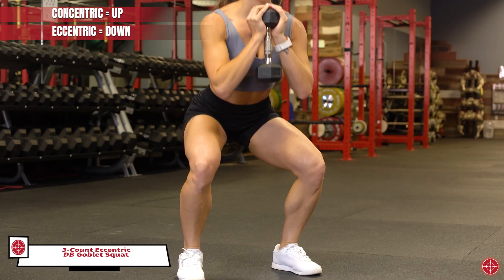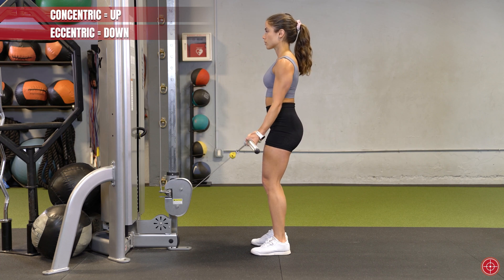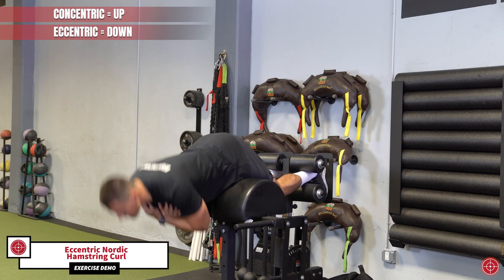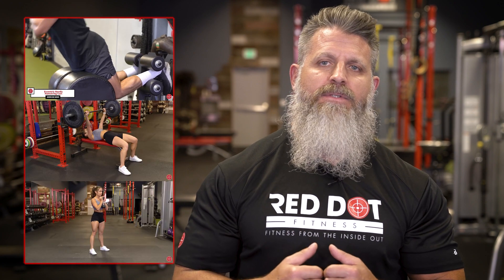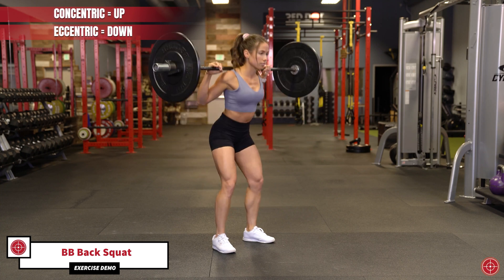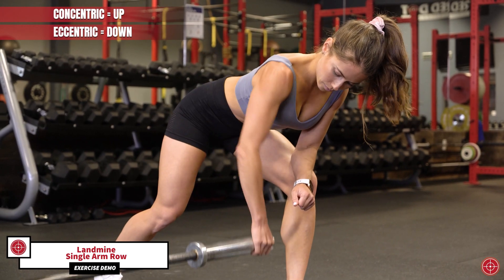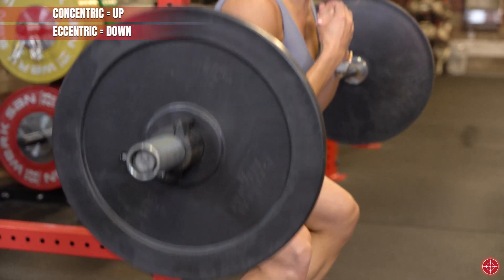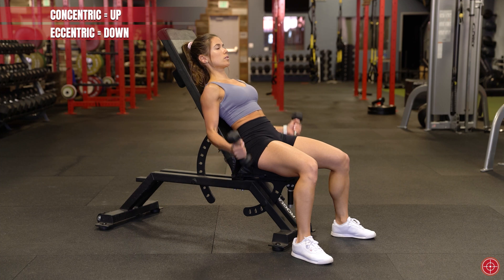Accentuated Eccentric Training EXPLAINED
What is accentuated eccentrics training? It’s basically the reverse of your traditional or regular training. It’s a powerful way to have an immediate impact on your training outcomes.
Instead of placing emphasis on the concentric, or shortening phase of the exercise, typically referred to as the “up” phase in an exercise like the bench press. In accentuated eccentrics the emphasis is on the lengthening phase of the exercise…like the lowering of the bar to your chest in a BB Bench Press. In essence, there's a greater level of external loading applied during the eccentric phase of the lift.

Because we can tap deeply into our body’s muscle building properties  with accentuated eccentrics, we use this in our programming to not simply humble you, but to reap the biomechanical/physiological benefits such as; an increase in muscular size and strength, resting metabolic rate, flexibility, and a decrease in injury risk.

Traditional training focuses primarily on the concentric phase of the workout…like the push or up phase of that BB Bench Press. The eccentric phase is typically used to give the muscles a break between exertions, but research tells us eccentrics could be the best time to push the muscle harder.
Show Demo
Focusing  more attention to your muscles during the eccentric phase of any exercise is a good way to essentially access untapped strength. It’s like using a new exercise or hitting your muscle from a new angle—changing things up can yield results you’d never obtain doing things the way you always have.

It’s important to note, where there is gain there is often loss. One caveat to eccentric based training is eccentric exercises generally increase delayed onset muscle soreness (DOMS), that soreness you feel up to 72 hours after a tough workout, in a big way. That’s because in eccentric actions, the weight is greater than the amount of force produced by the muscle, so it creates more microscopic damage to the muscle.

So with that in mind, you’ll want to pick loads that MAKE SENSE. Don’t be a hero the first week of this type of programming. Save room to grow. We recommend using the RPE Scale to help guide you effectively and efficiently through this new variable. Check out our video on RPE and RIR for more information.